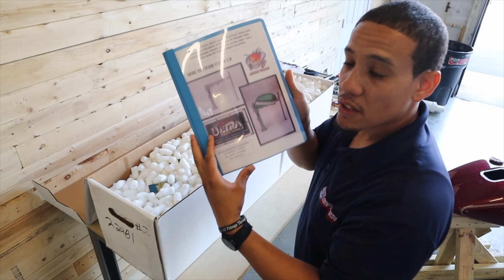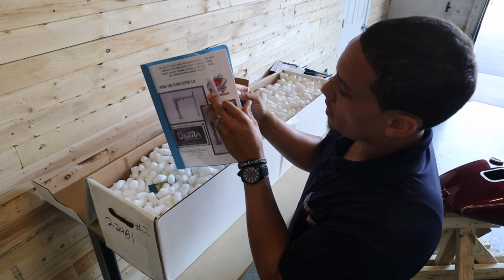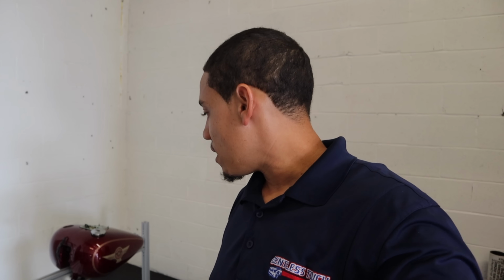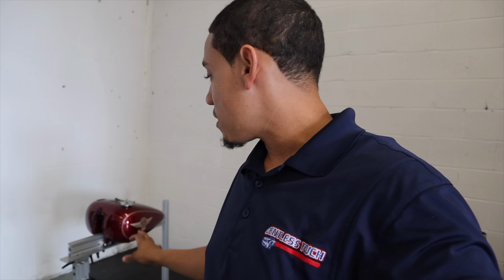My Review on the Motorcycle Tank Vise Stand System 2.0 from Ultra Dent Tools | Dentless Touch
MPDR VISE STAND SYSTEM 2.0 from Ultra Dent Tools

**Dentless Touch Inc  is powered by Mobile Tech RX **

*** 3 Locations ***

Dentless Touch of Alexandria VA
4588 Eisenhower Ave
Alexandria VA 22304
Dentless Touch of Waldorf
10 Irongate Dr
unit C
Waldorf MD 20602
New Location
Dentless Touch of Manassas VA
11900 Livingston Rd
STE 160
Manassas, VA 20109, USA

Our Video Equipment We Use:
Macbook Pro 15” 2.6ghz (we use FCPX)
Main Camera: Canon M50
Rode Mic
Sandisk SD card
DJI Mavic Pro Drone
GoPro HERO6 Black

If you enjoyed this video, please shoot it a big Thumbs UP and LIKE! That way you can get the latest and greatest when our newest videos release!